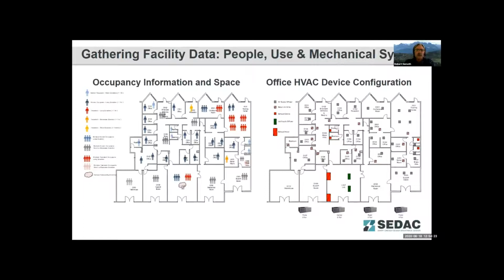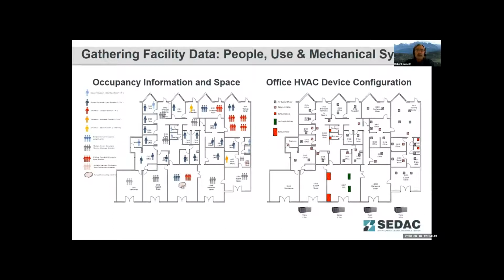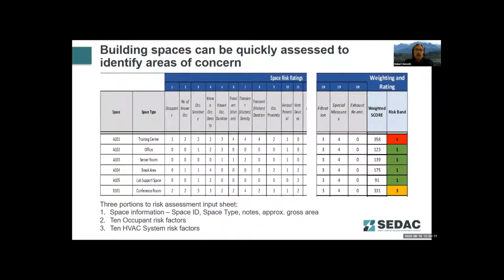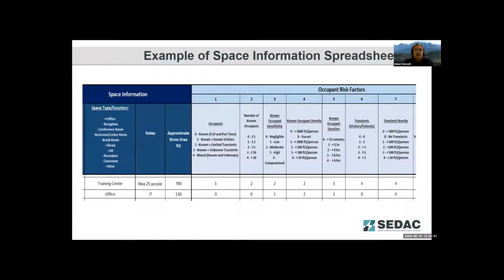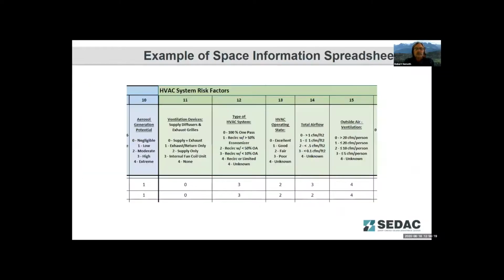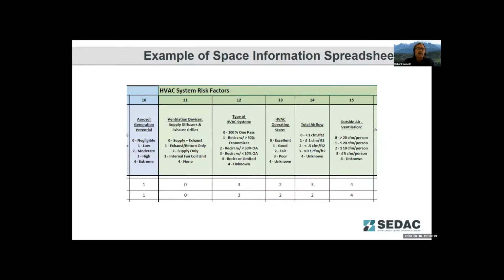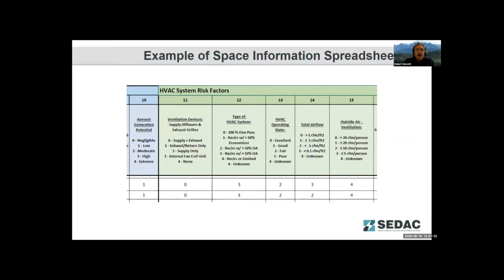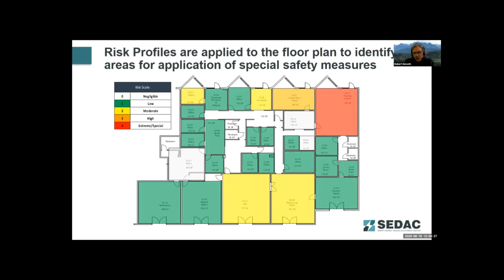COVID-19 Building Risk Assessments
SEDAC Technical Director Robert Nemeth describes how to conduct a risk assessment of a building to help identify high-risk areas where COVID-19 transmission is more likely. For more information and a link to the risk assessment tool,